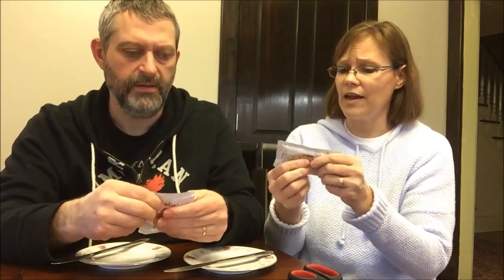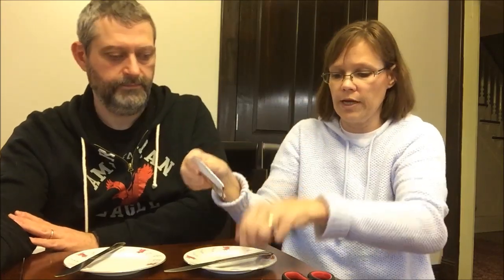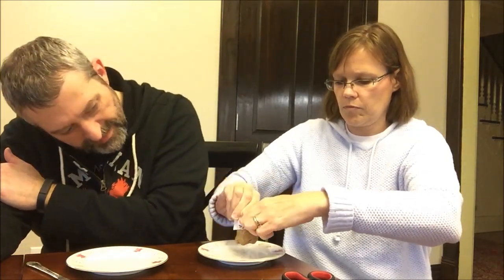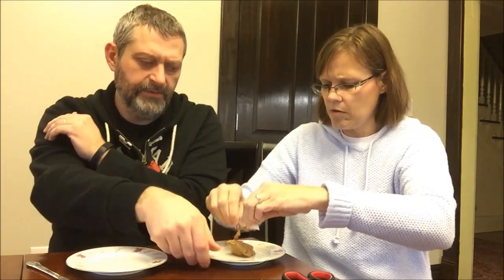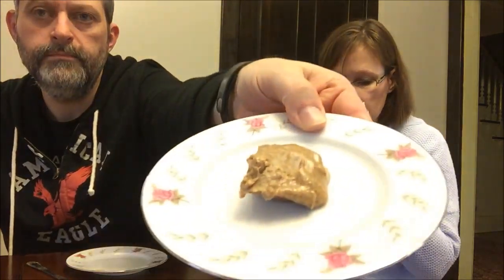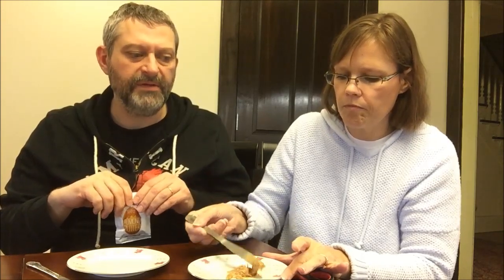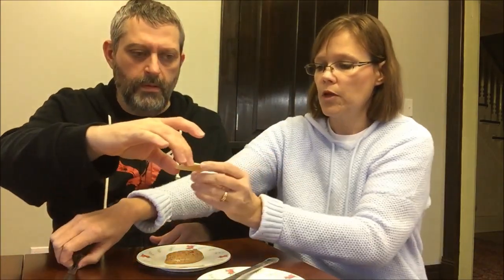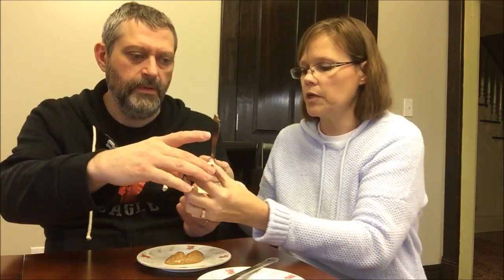Justin’s All-Natural: Vanilla Almond Butter & Maple Almond Butter Review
This is a taste test/review of the Justin’s All-Natural Vanilla Almond Butter and Maple Almond Butter. We were able to get both of these FREE from a coupon inside the Justin’s white chocolate peanut butter cups, however they are only $1 at Target. They are both gluten free and vegan.
The vanilla Almond Butter is 180 calories for the package and the maple Almond Butter is 190 calories for the package.